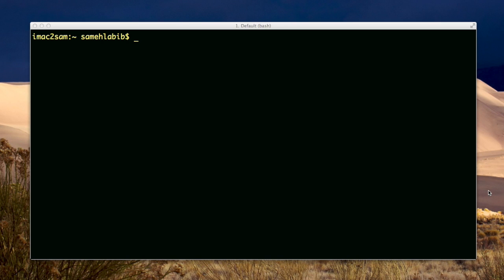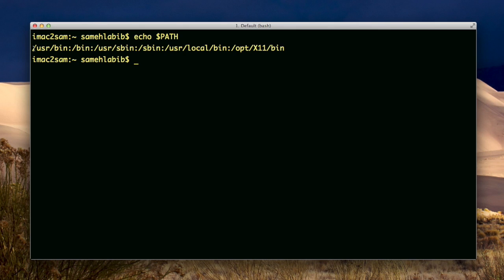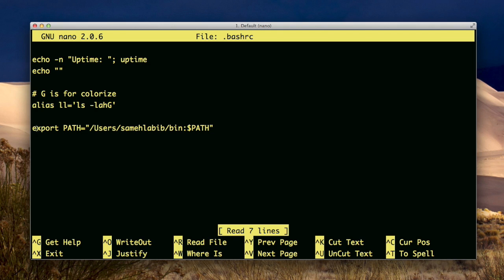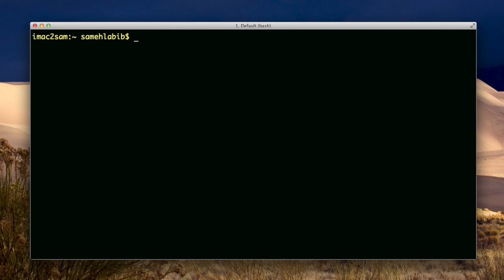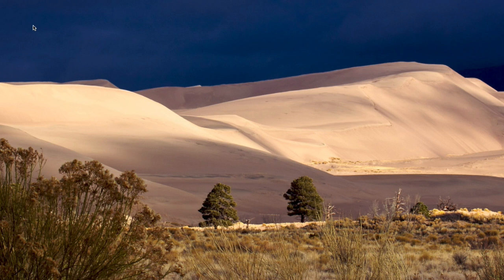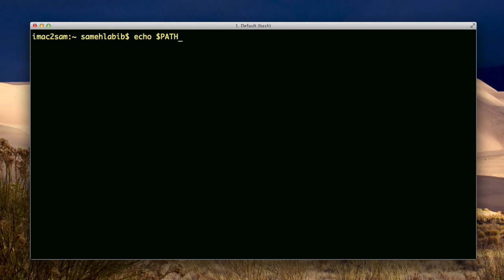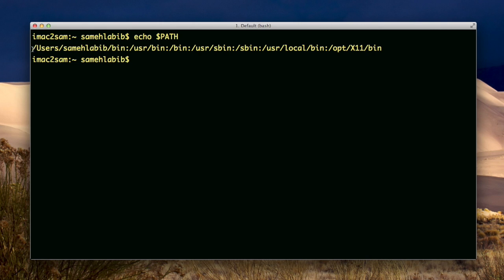path (setting it unix basics)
This video is about path (setting it   unix basics)